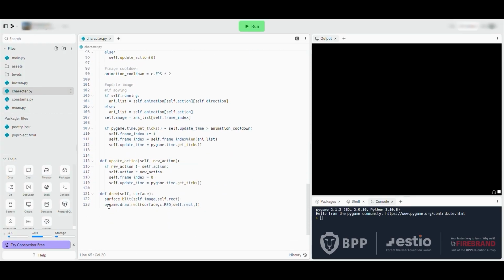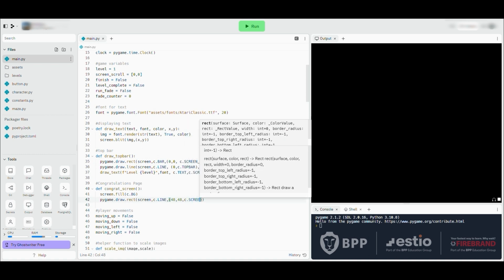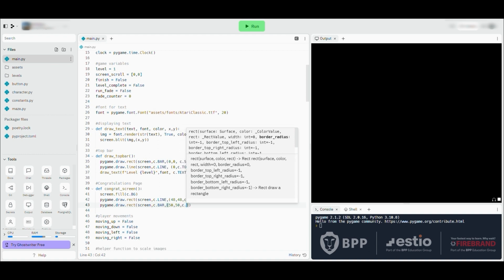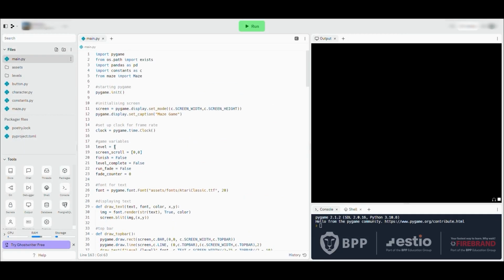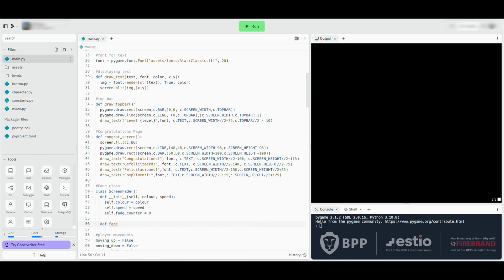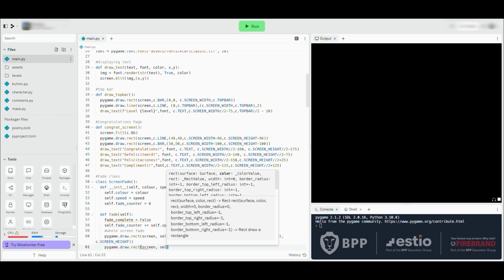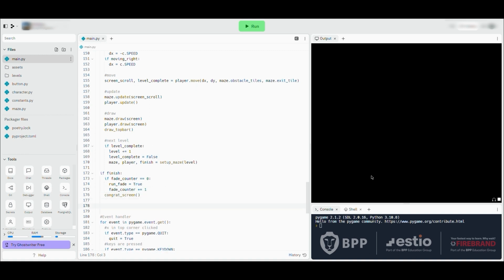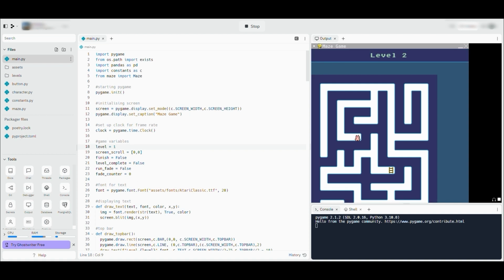Making a game in Python Part 5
Unlock digital growth through our Software apprenticeship pathways:
1. Level 3 Software Development Technician.
2. Level 4 Software Developer.
3. Level 4 Software Tester.
4. Level 6 BSc Digital and Technology Solutions.